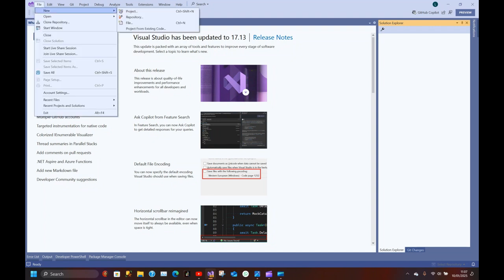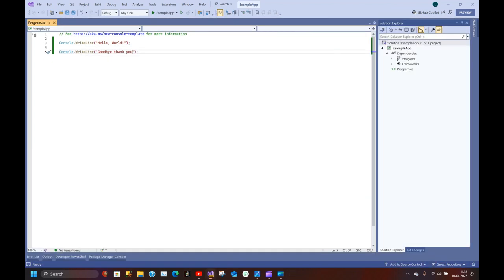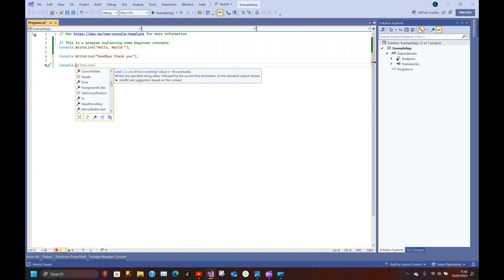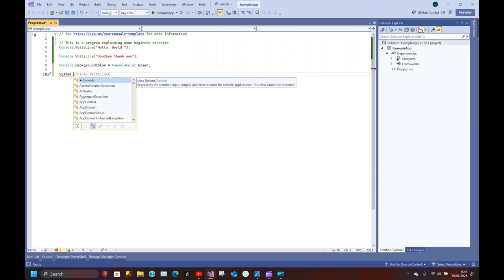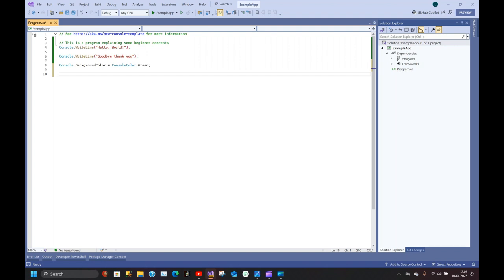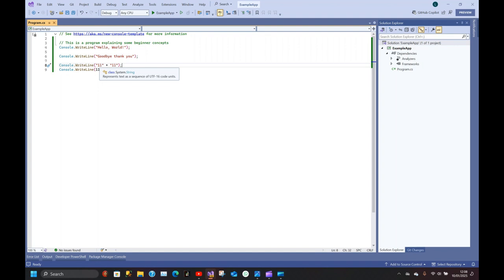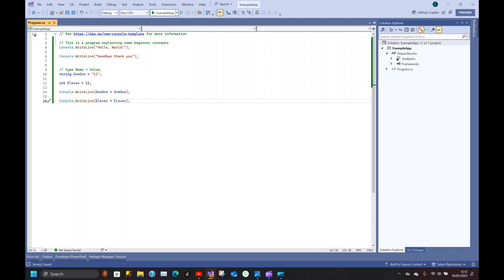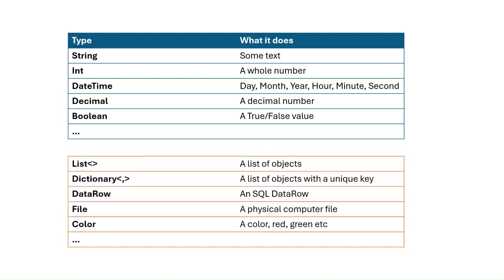Learn Microsoft .NET pt.4 - Visual Studio and C# Basics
Here we create a basic project, talk about classes, namespaces, variables and types